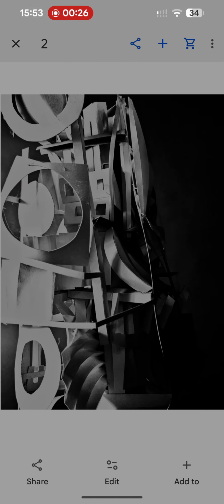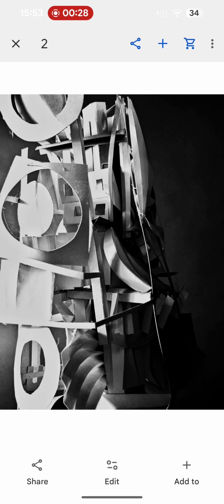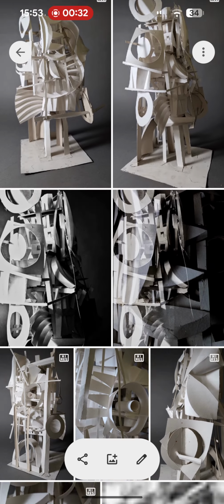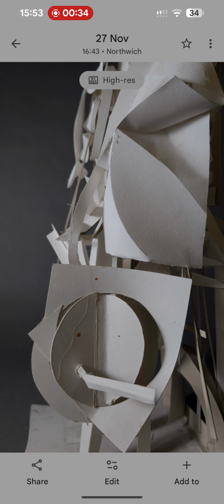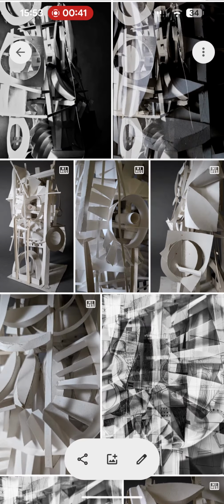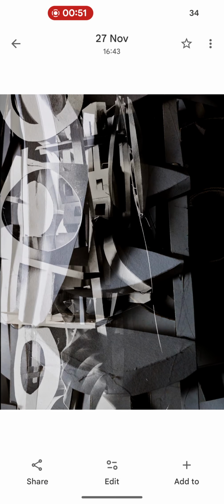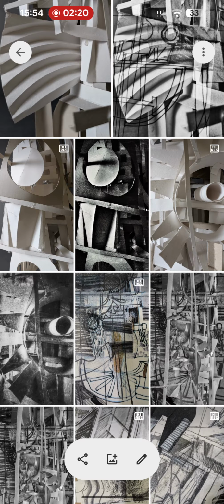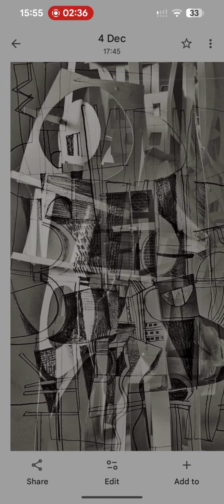12 December 2025